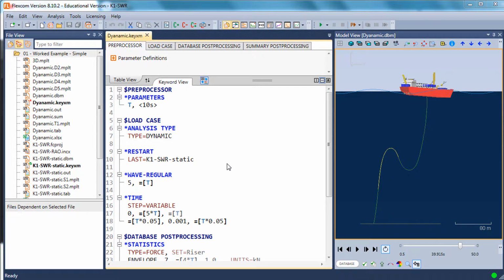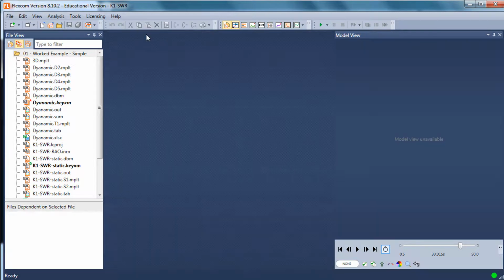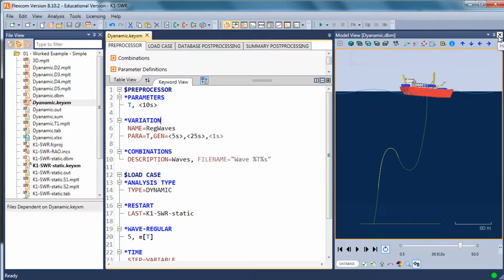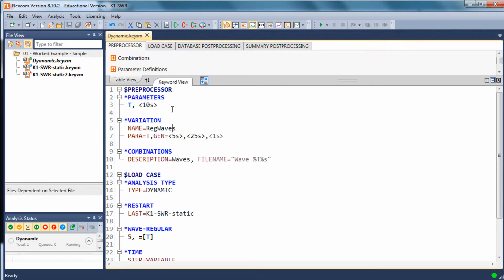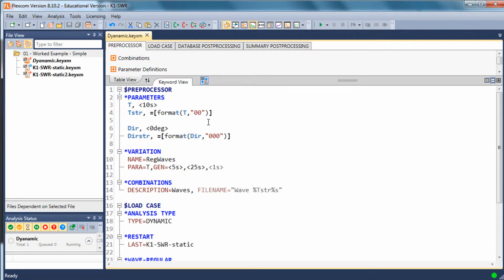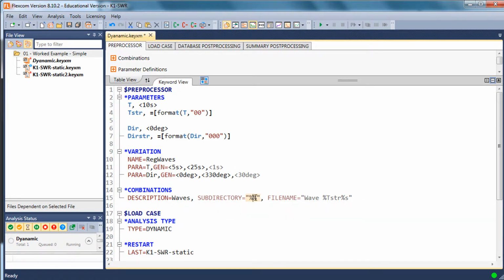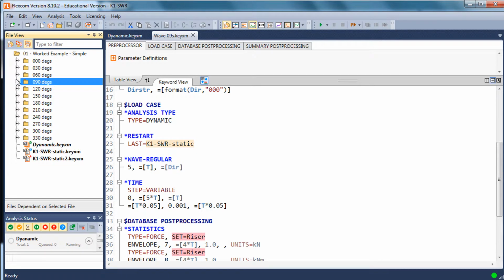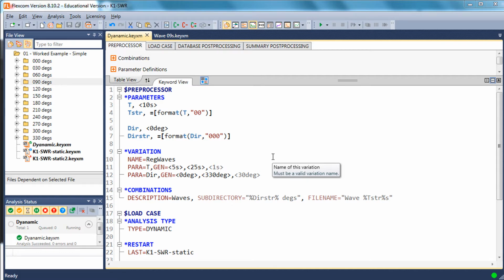Flexcom Tutorial: Pre-Processor Scripting I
Tutorial video illustrating the use of pre-processor scripting within Flexcom. The video shows how one template keyword file may be used to create all the input files required to simulate a large variety of regular wave periods and directions. Suitable for engineers with some prior experience of working with the simulation software.